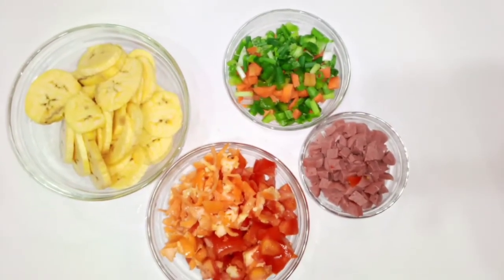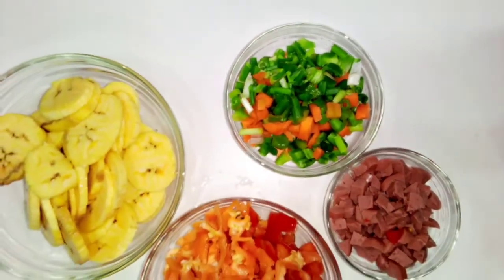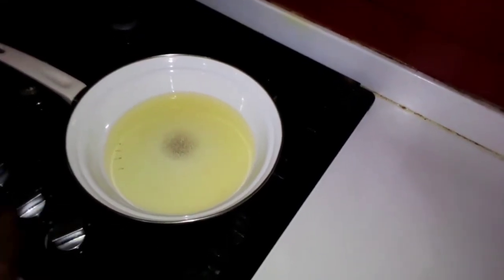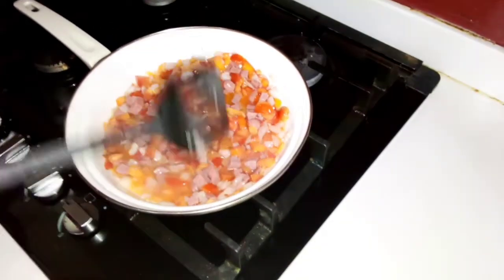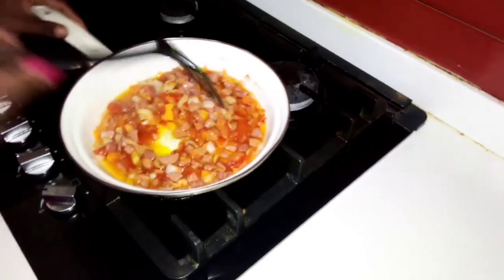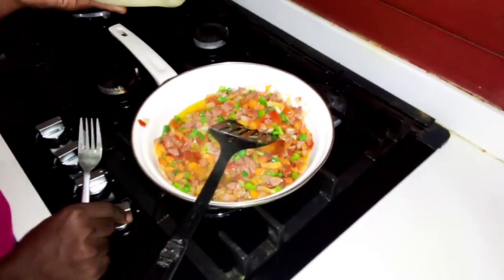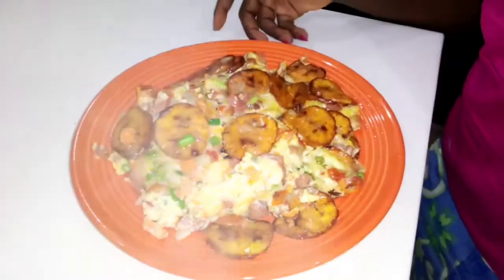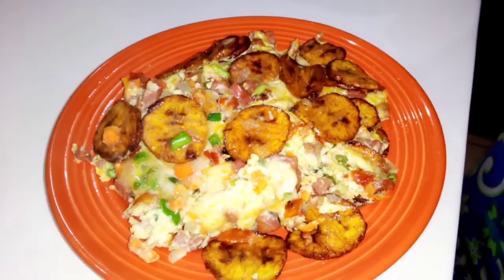HOW TO MAKE PLANTAIN FRITTATA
Hello guys 👋, in this video am going to be sharing with you my recipe for plantain frittata. It's delicious 😋 and very easy to make. I hope you find this video helpful🙃.

Thank you so so much for your support.